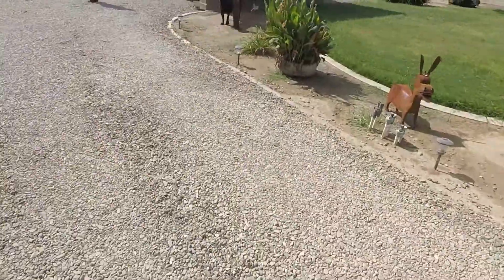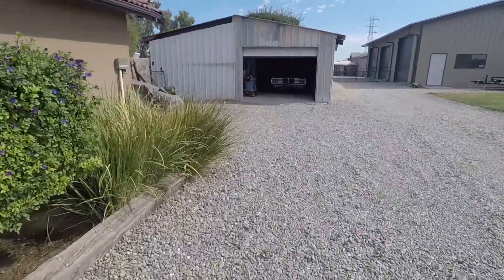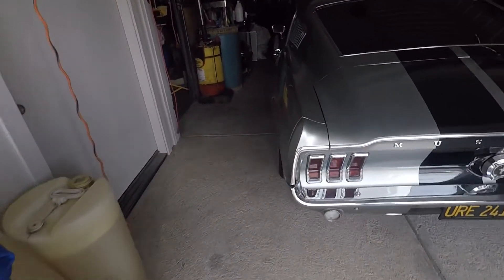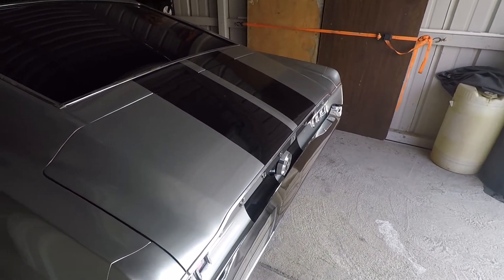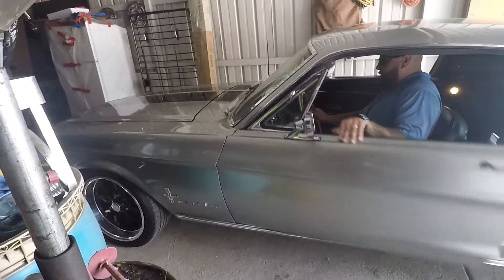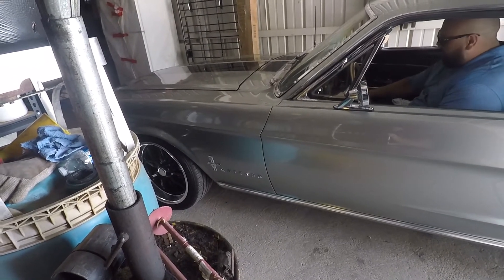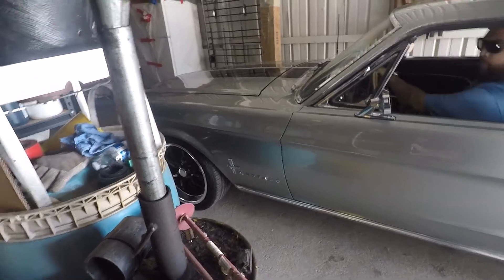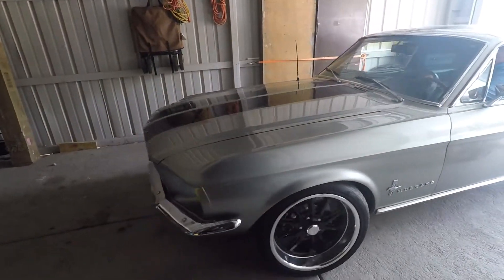Let's go shopping for a 67 Mustang fastback.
The C5 Z06 is gone and now it's time to get serious about finding  replacement.
Today we get to see and go for a ride in a beautiful 1967 Ford Mustang fastback.